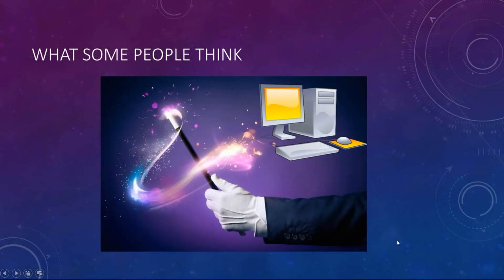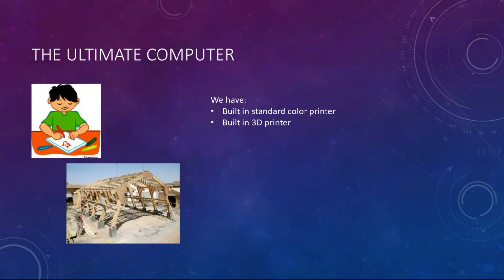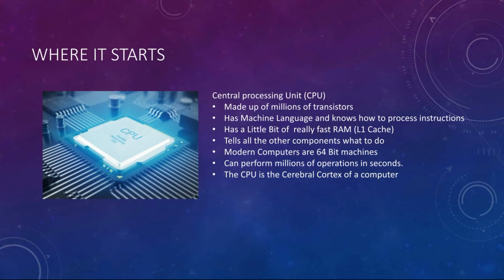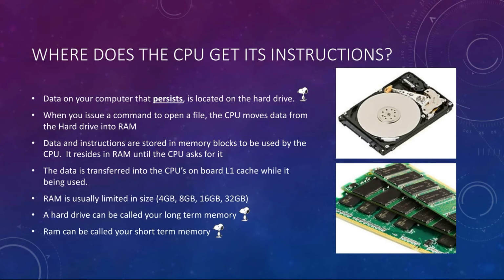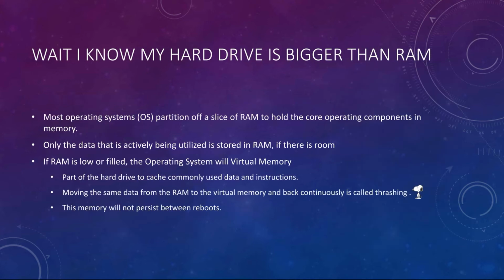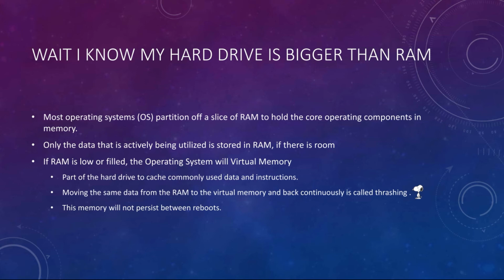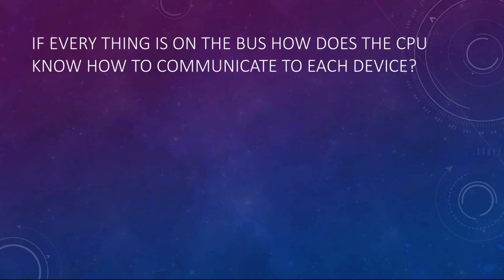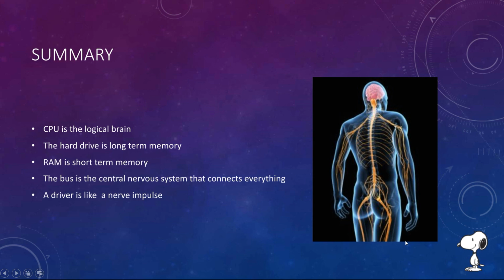How a computer works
Scenic Hills Christian Academy Computer Class